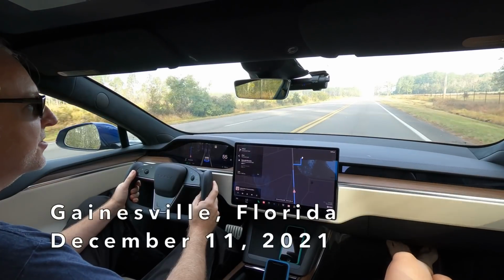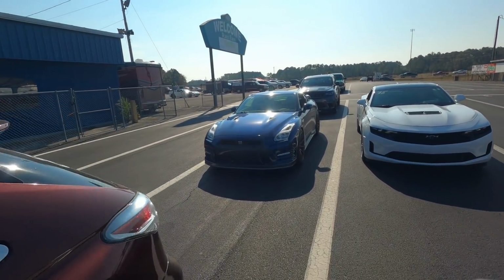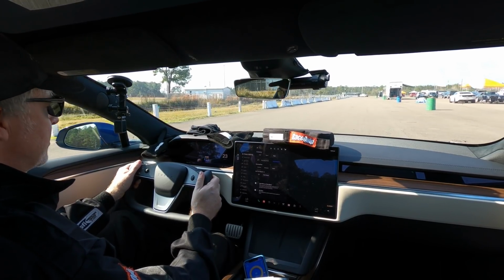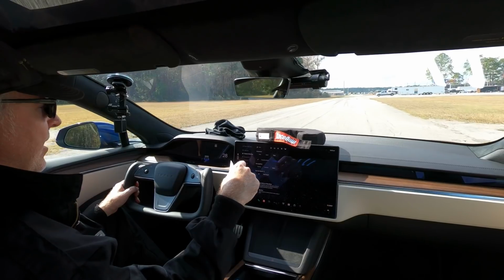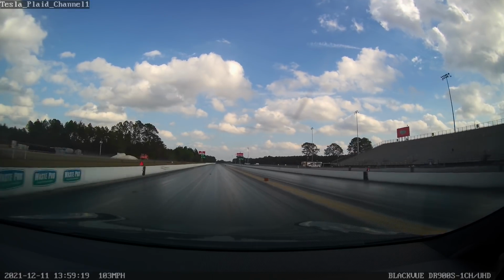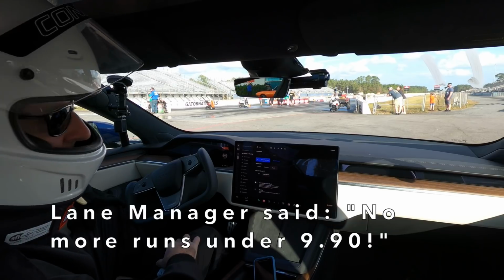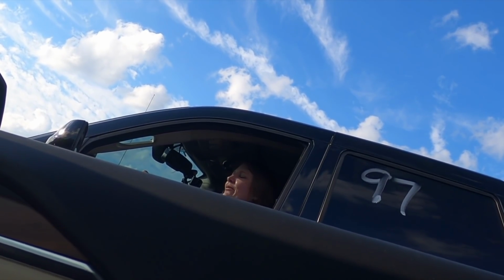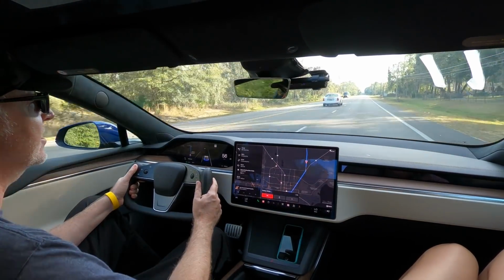Flat Out or Kicked Out! 1/4 Mile by Popular Demand! Super Stock! 88mm Turbo Jeep AWD! PvP and More!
Video Index and Time Slip Summary... [New Plaid races every week!
December 11th, 2021: Gainesville Raceway (1/4 mile). The Plaid is running on the stock Pirelli P Zero tires (19”), with the aerodynamic covers removed.

0:00 Intro
0:28 Gainesville Raceway!
1:23 New 2022 NHRA Rule Change for Roll Cages in 2014+ Vehicles
2:04 Blower 1968 Camaro
3:00 Staging Lanes 1-8 Explained
3:37 Lots of Cars, but which to Race?
5:30 Versus White Plaid
11:23 More Cars to Race…
12:02 Versus 468ci Camaro
15:11 Versus Modified Challenger Super Stock
22:25 Lots More Cars, but which to Race?
23:16 Versus 88mm Turbo Jeep
28:49 Spectator Conversation
29:34 Phone Call with Driver of White Plaid

Race:#, ET, MPH, 60-ft, Reaction, Mode, Result
1: 9.30, 151.17, 1.47, 0.209, Launch Mode, W vs White Plaid (by 0.03)
2: 9.34, 147.97**, 1.51, (gave move), Launch Mode, ? vs 468ci Camaro
3: 9.44*, 150.46*, 1.57, (gave move), Launch Mode, W vs Super Stock (by ?)
4: 10.21 (sandbagged), 141.24, 1.53, 0.185, Launch Mode, W vs 830HP Jeep (by 0.049)
*: Per Dragy
**: Dragy said 150.22 MPH

Started with 96% battery charge, ended with 84%.

Note: ET’s always exclude Reaction Times!  The time from Green Light to the finish line is the total of RT + ET.  ET is the time from actually crossing the Start Line to crossing the Finish Line, irrespective of the driver's reaction to the light.

Thanks to Nathan (White Plaid 19”), Tony (Super Stock Redeye Challenger), Dwight and Lauren (830HP Jeep w 88mm Precision Turbo) and all other drivers for these fun races!
Special Thanks to partners @Solarshiftz and @Drag Racing and Car Stuff
for sharing trackside and grandstand footage!